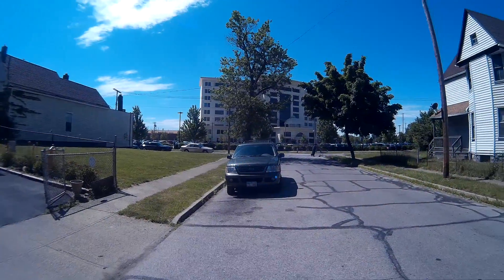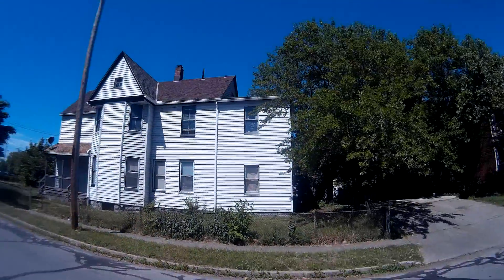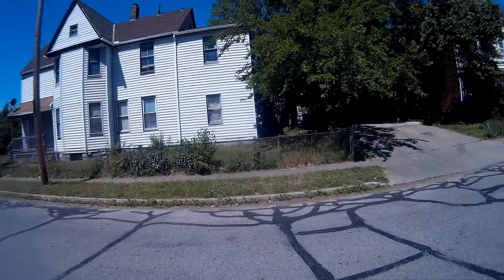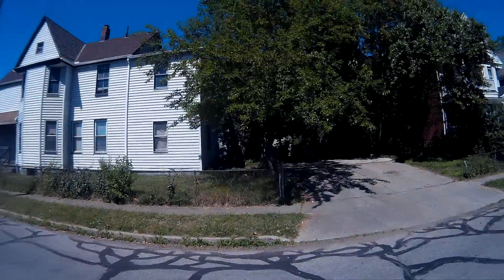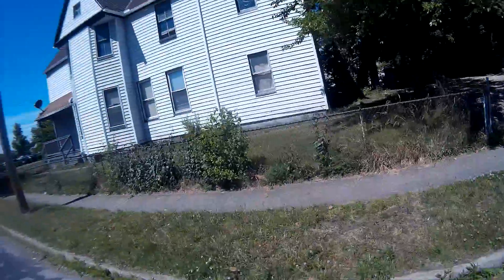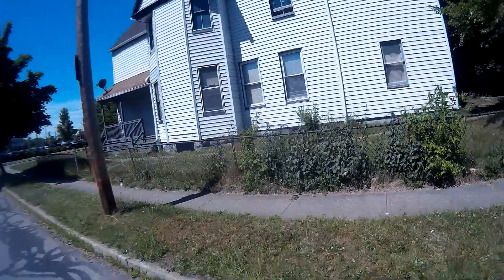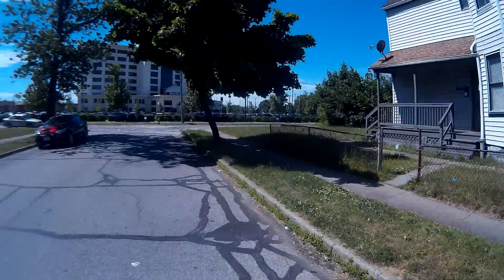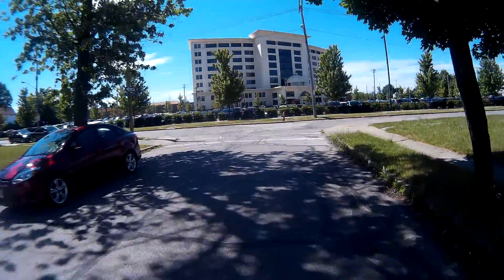9407 Quebec | Two Family | Cleveland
9407 Qubec | TurnKey |Cleveland This is a Multi-Family Home located at 9407 Quebec Avenue, Cleveland, OH. 9407 Quebec Ave has 4 beds, 2 baths, and approximately 2,100 square feet. The property has a lot size of 1 and was built in 1900. The average list price for similar homes for sale is $38,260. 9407 Quebec Ave is in the Fairfax neighborhood in Cleveland, OH. The average list price for Fairfax is $46,920.